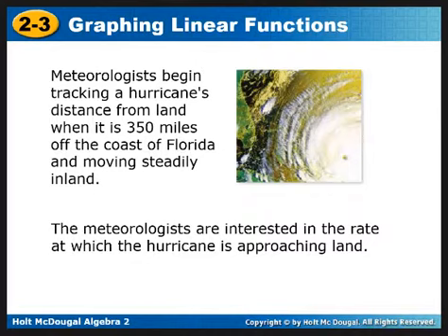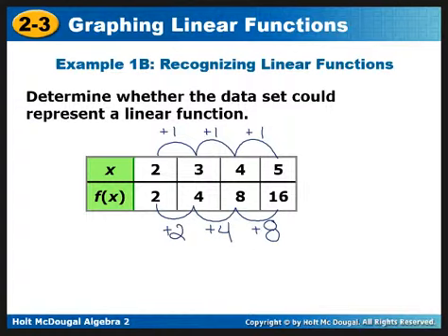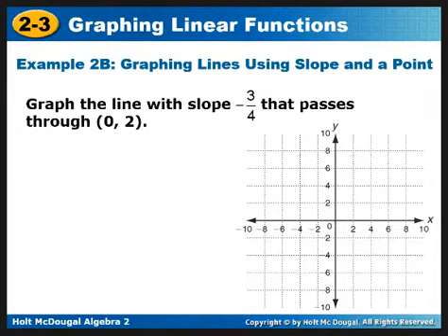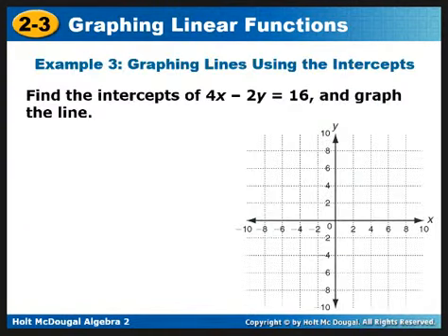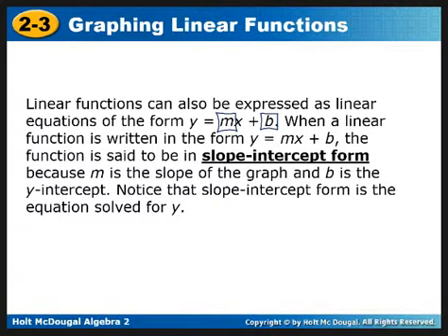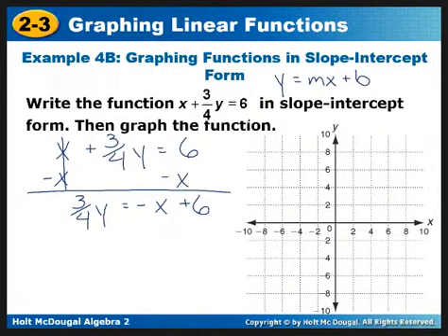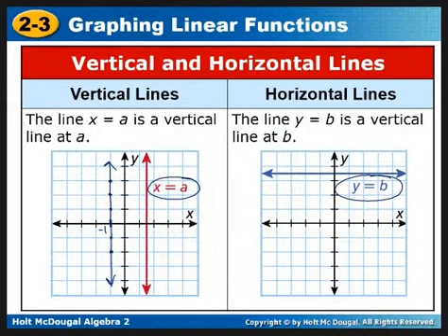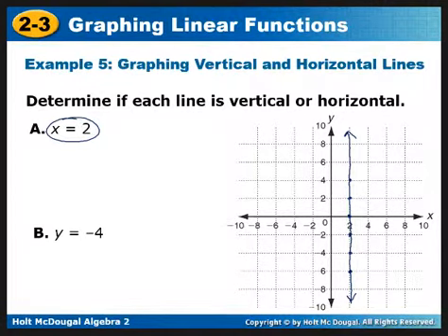Section 2.3 - Graphing Linear Functions